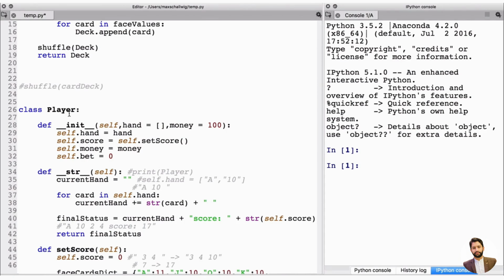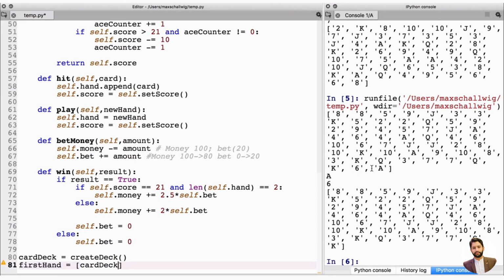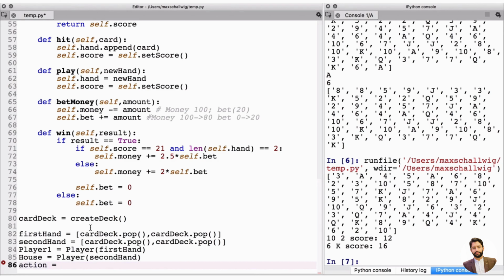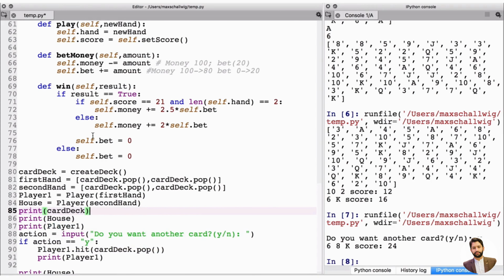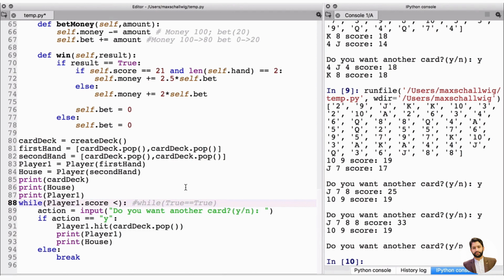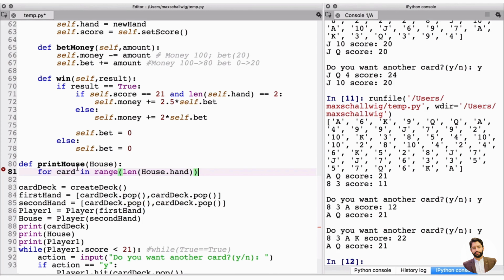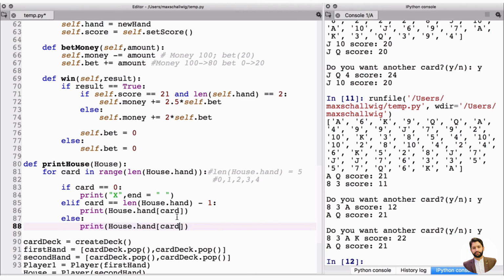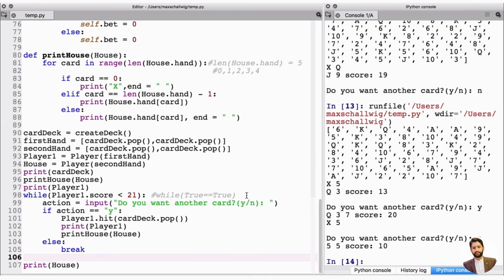36. Blackjack an Example in Python, Part E | Python is Easy | Python in English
36. Blackjack an Example in Python, Part E | Python is Easy | Python in English